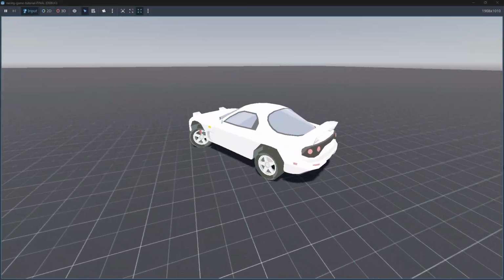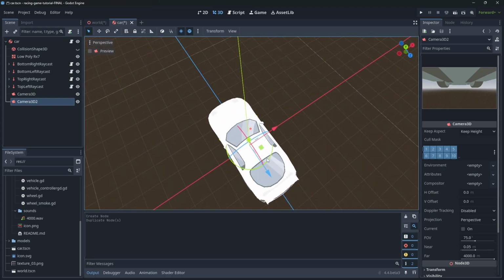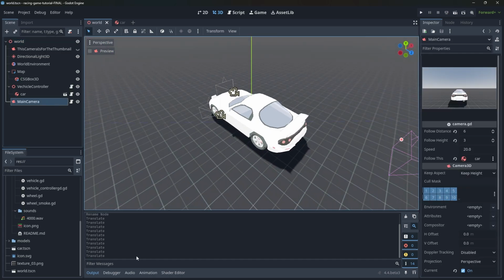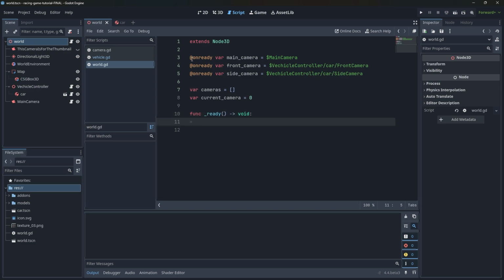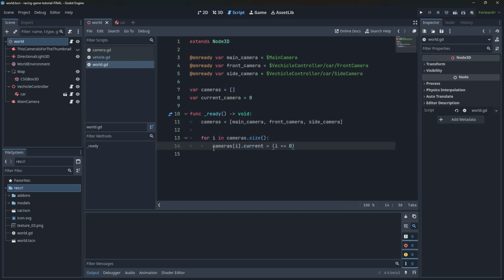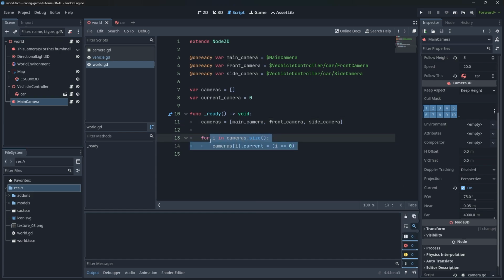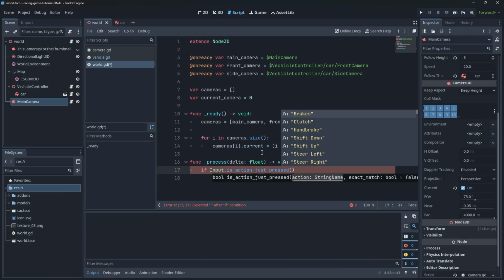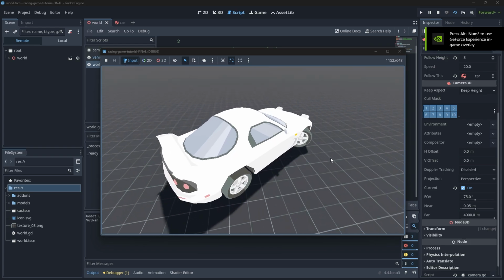Camera Cycling System in Godot 4+